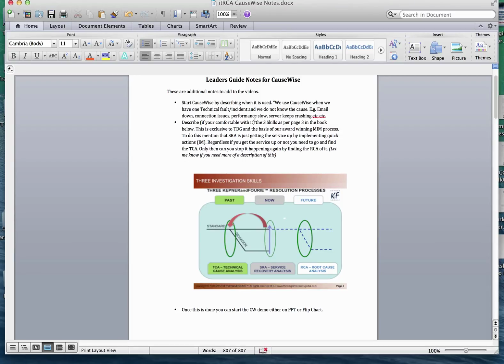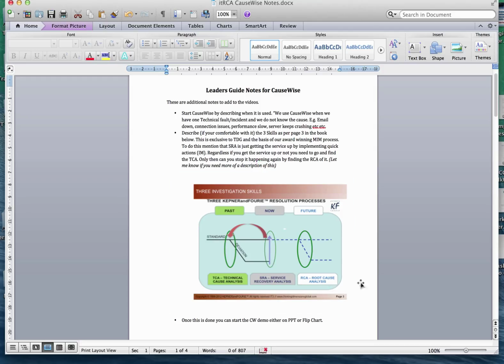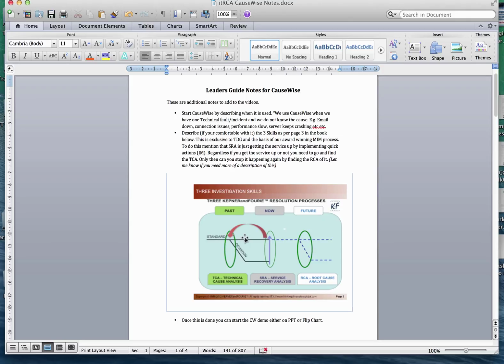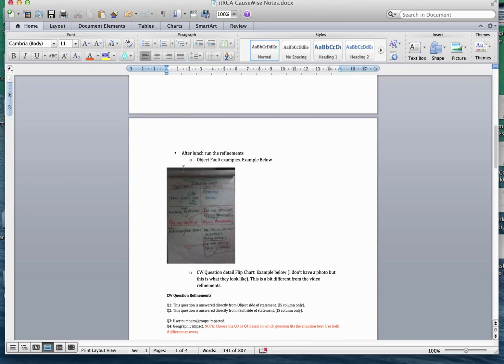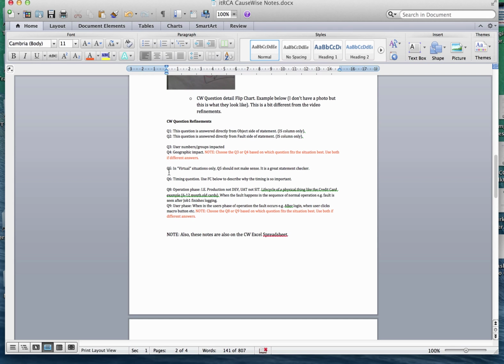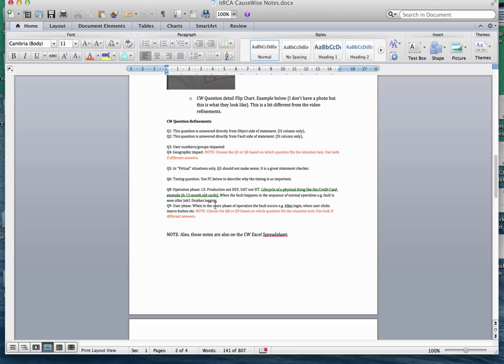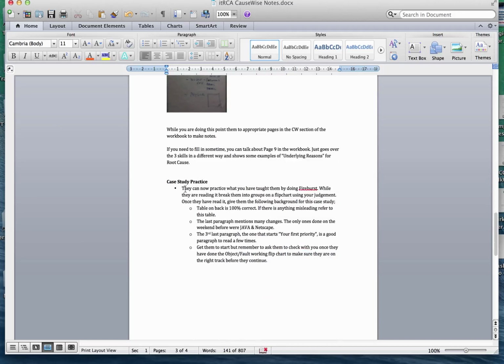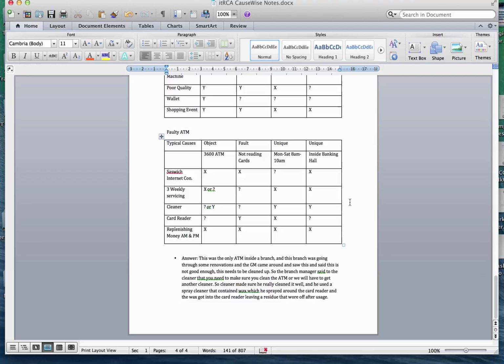itRCA CW Notes